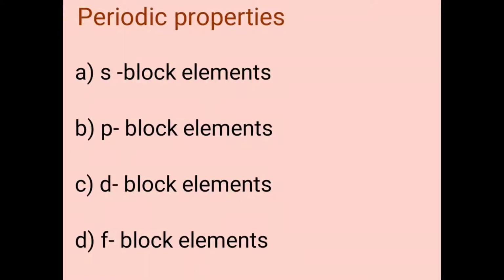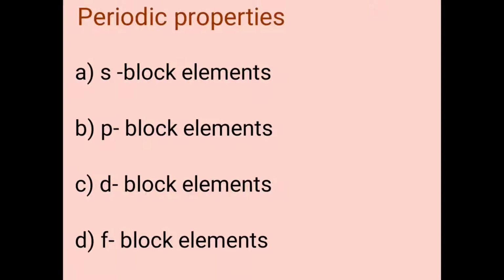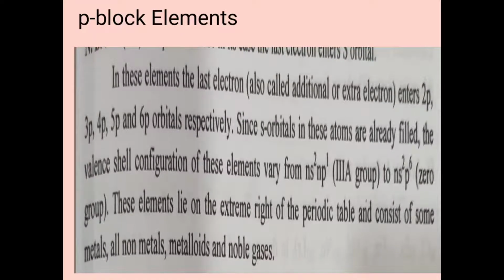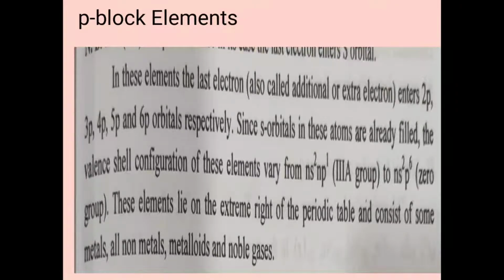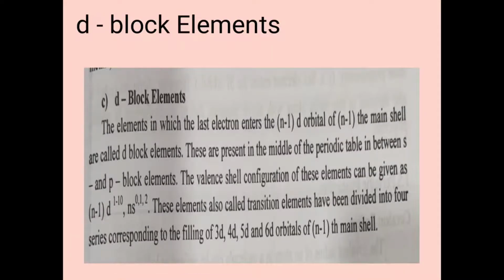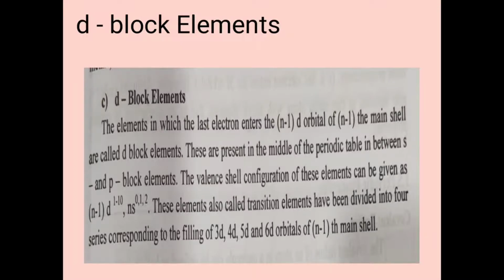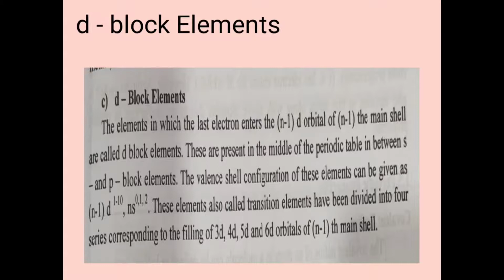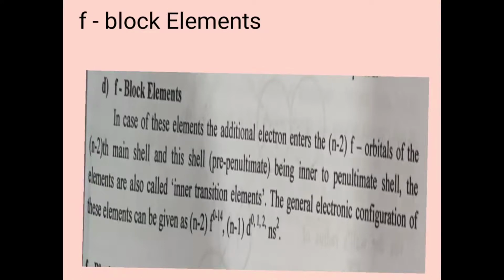Periodic properties ( inorganic chemistry)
Bsc 1 semister